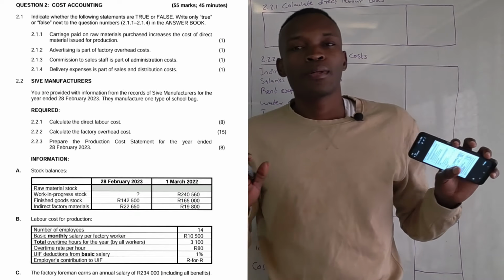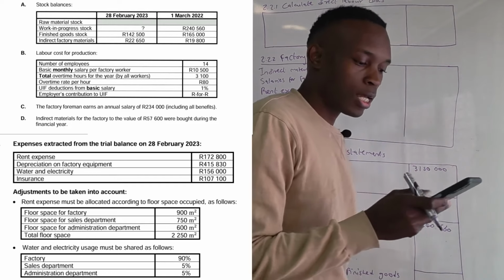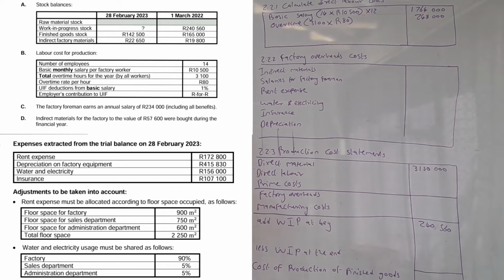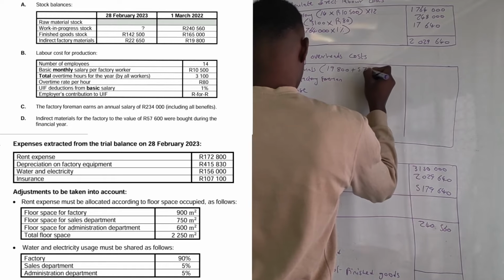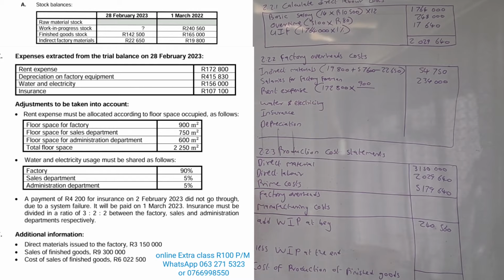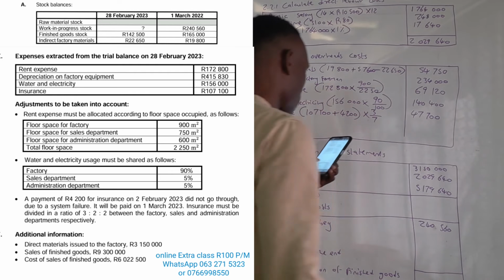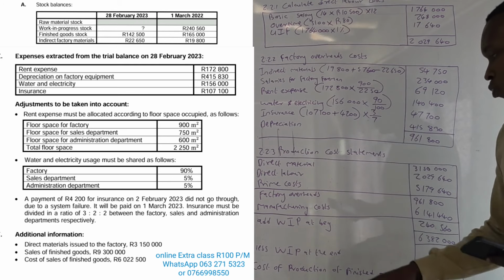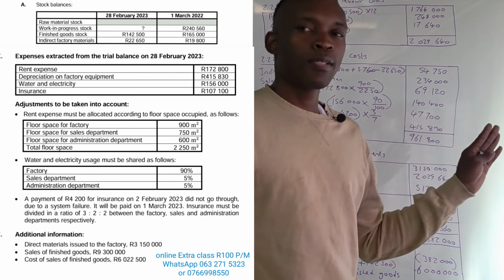Grade 12 Cost Accounting Paper 2 | Production Cost Statement of 2025